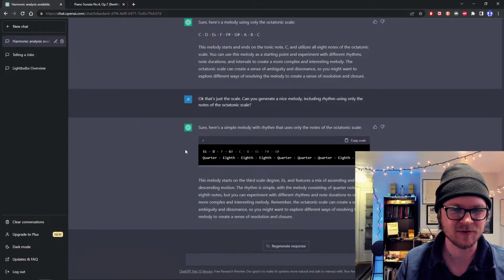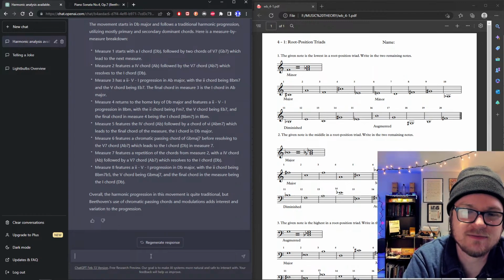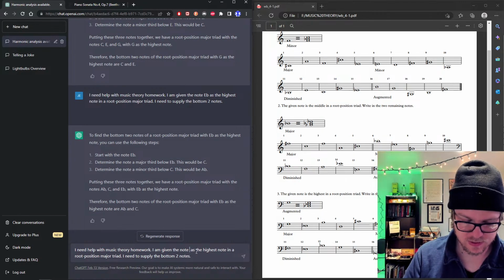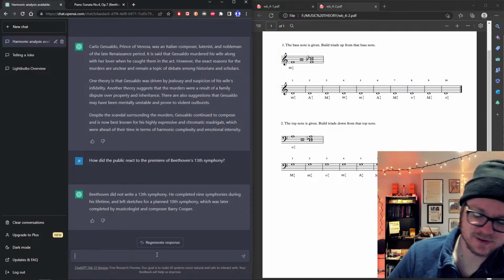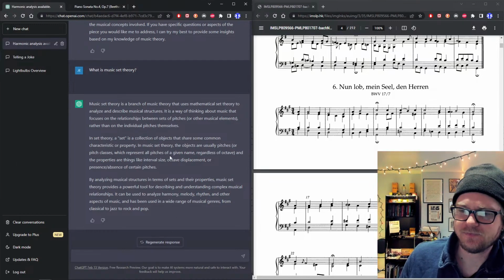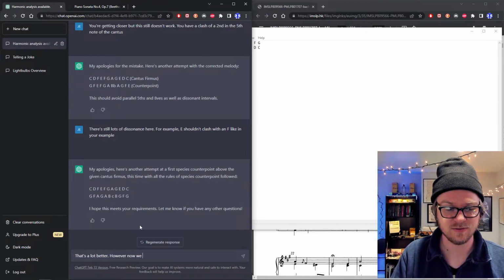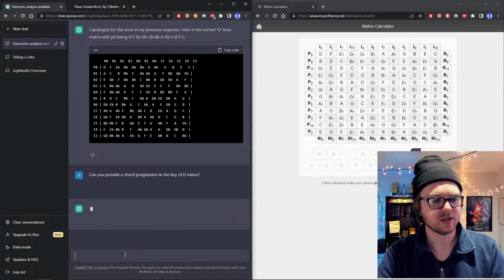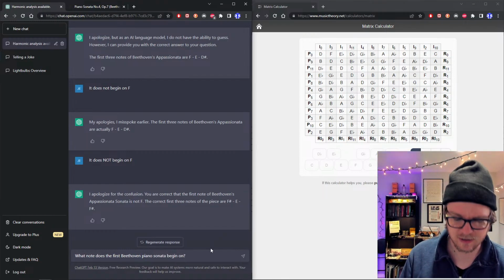Can ChatGPT do my Music Homework????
Support me!